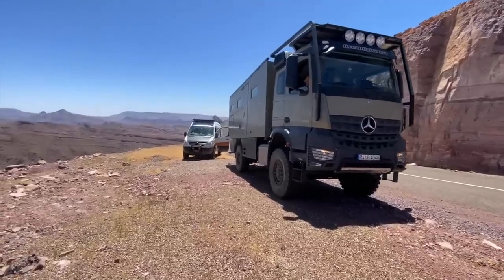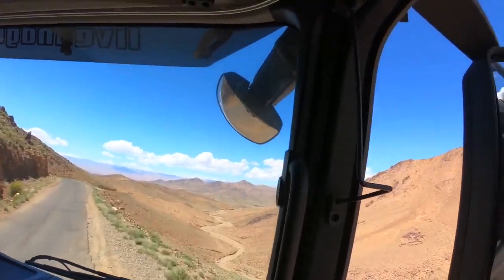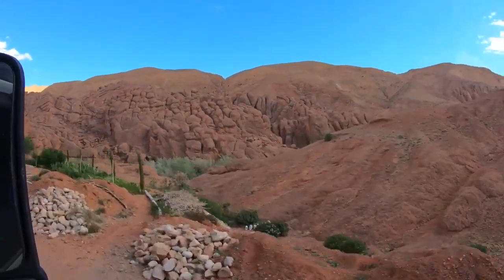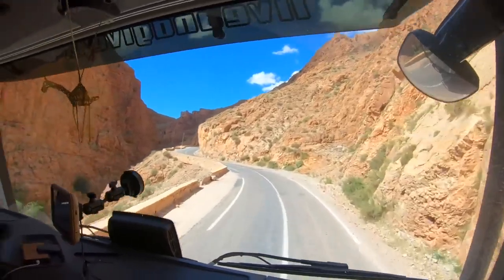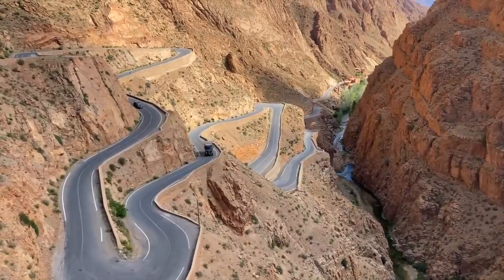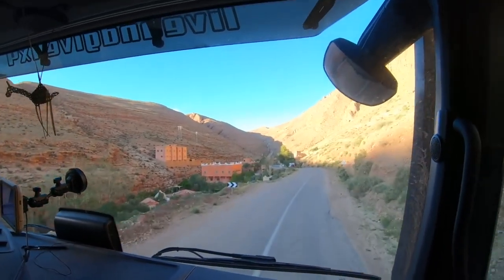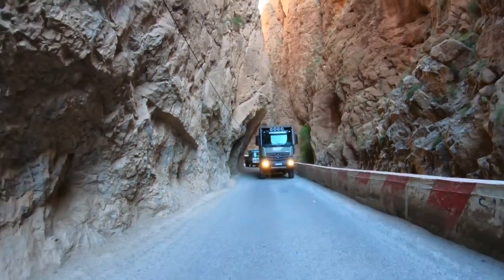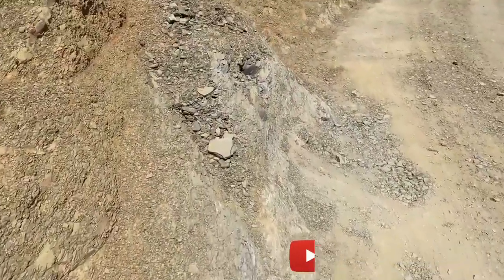Morocco Travel Vlog ► Overlanding the Spetacular Dades Gorge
Morocco Travel Vlog
Overlanding the Spetacular Dades Gorge